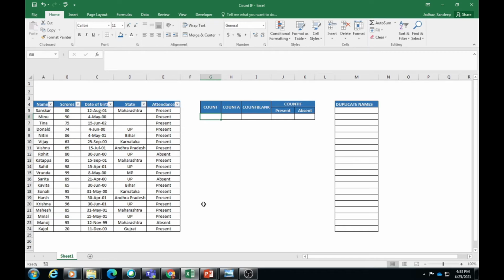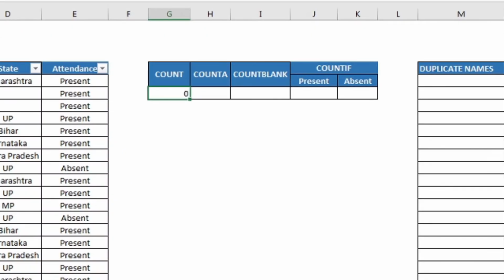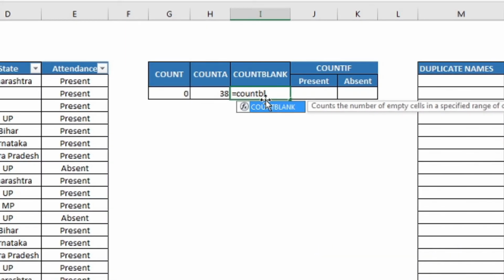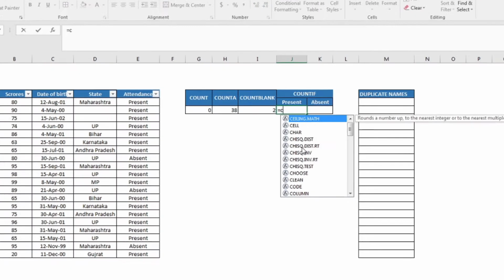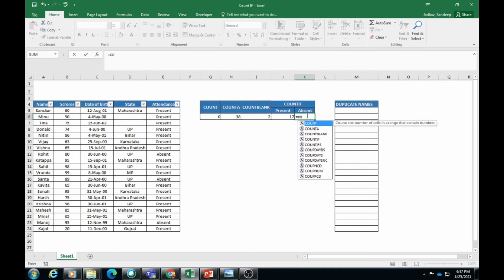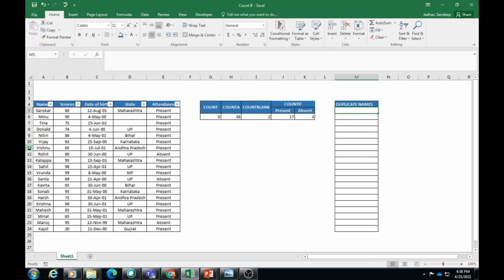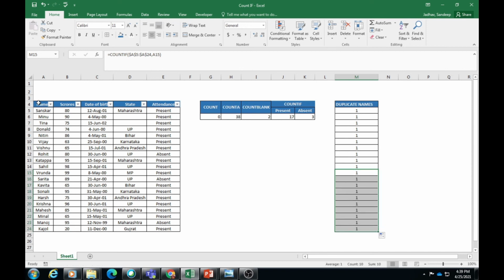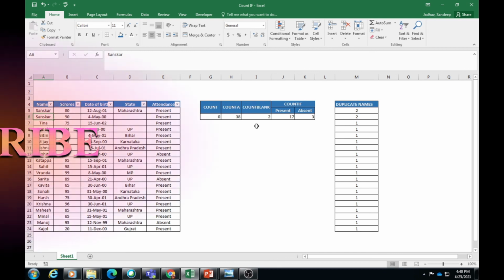Count, CountA, Countblank, Countif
Learn how to use excel function count, counta, countblank, countif in your own channel Boost your career. Learn the skills that matters to your career growth.